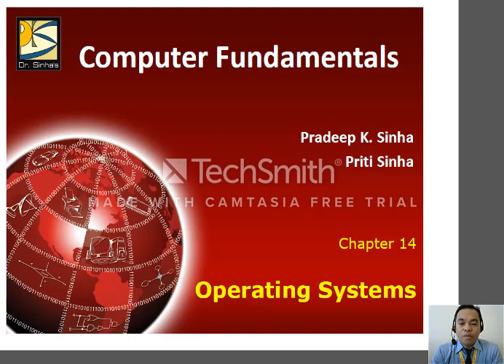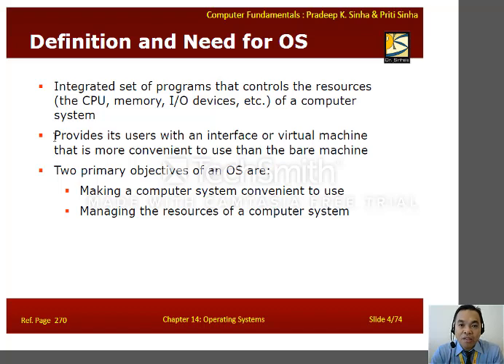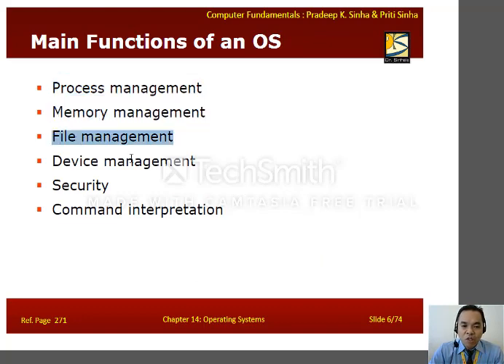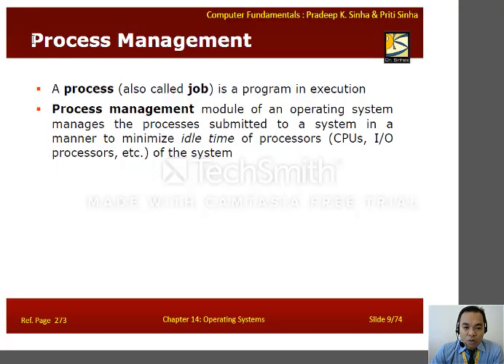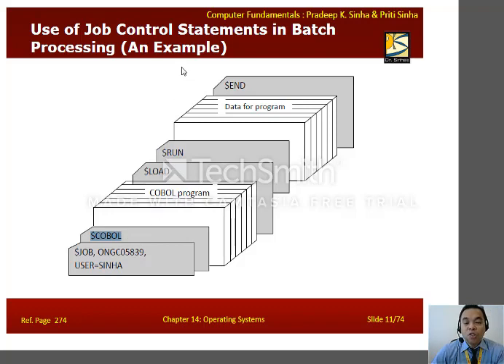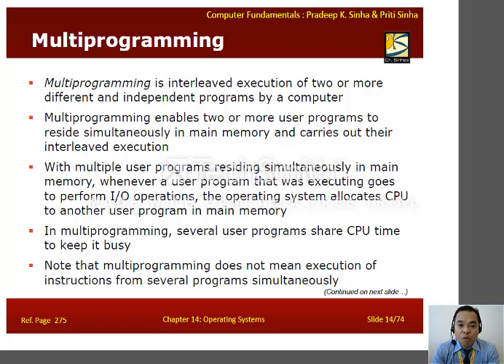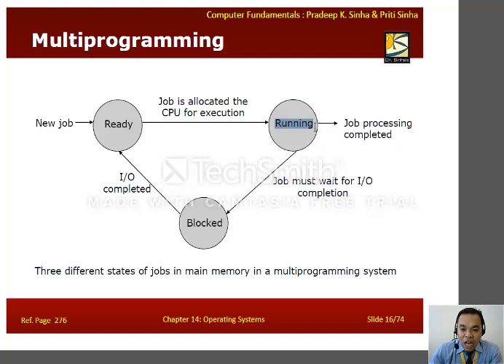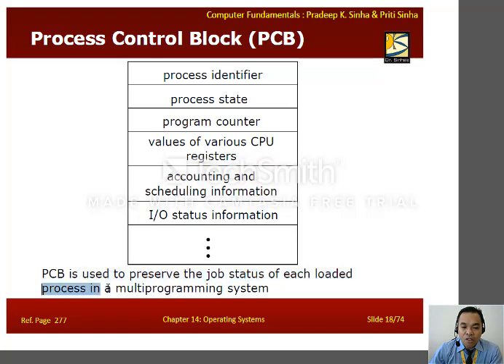Topic 6 (Part 1): Fundamentals of Information Technology-Operating Systems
Fundamentals of Information Technology-Operating Systems